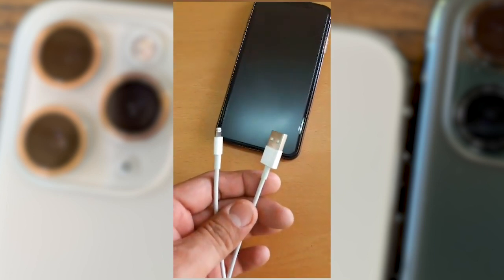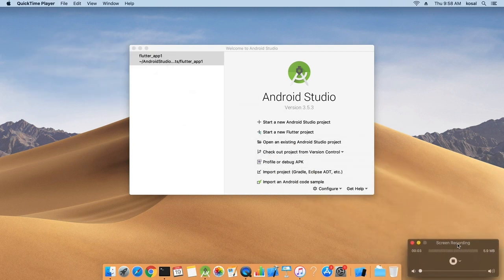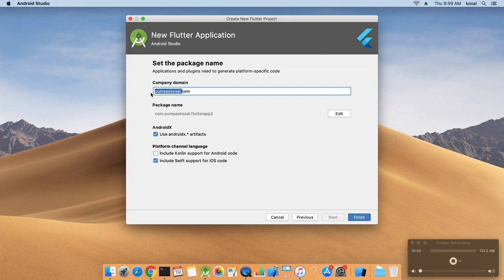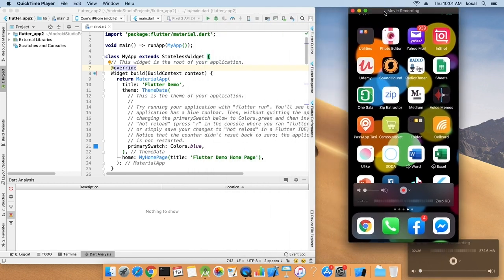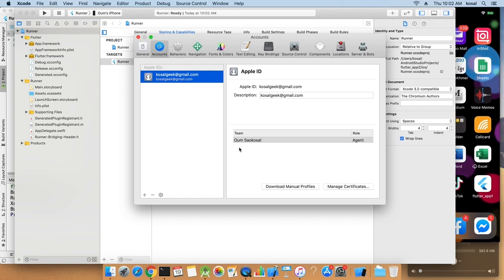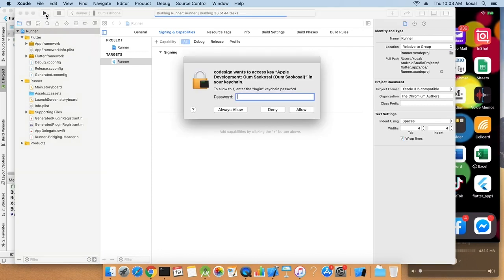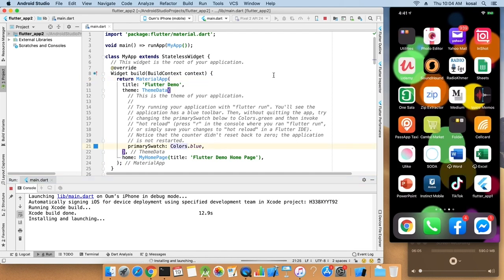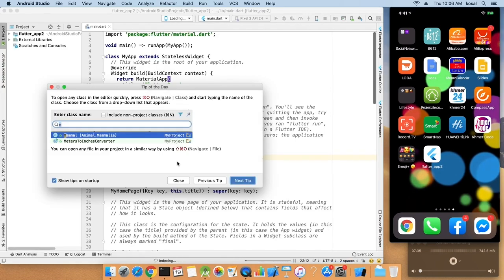How to Run Flutter App on Real iOS Device (iPhone 11 Pro, X Max, X, 8 Plus, 8, 7+, 7 and iPad)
Here in this video of How to Run Flutter with iOS Device, you will learn how run your Flutter App on your real iOS device including the brand new iPhone 11 Pro, iPhone 11, X, X Max, 8 plus, 8, 7+, 7 and all time of iPad. Make sure you have installed the latest version of JDK, Android Studio or Visual Studio Code (VS Code), Flutter SDK, Flutter plugin, XCode and CocoaPods. You can't run the app on your iOS device unless you run it on a Mac like iMac, MacBook Pro or MacBook. And of course you need to your real iPhone or iPad to test it, with your USB cable.

In case you want to run an Android app, I already made a video of how to run an Android app on your real Android device in this video

To get all the latest update iOS App, iPhone & iPad App, Android OS, Android App for Samsung & Oppo & LG especially Flutter App Development, I encourage you to subscribe to my channel, and don't forget to share this video to your friends on your social networks like Facebook, Twitter, G+ or even Reddit.

Oum Saokosal
Flutter App Development for Cross-platform App for both iOS and Android OS